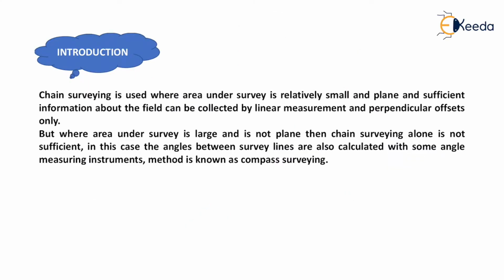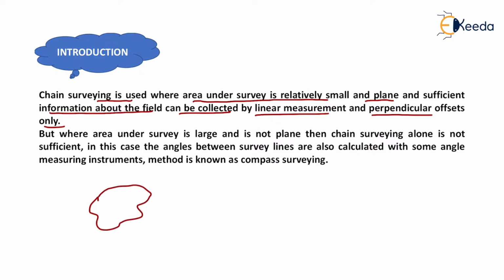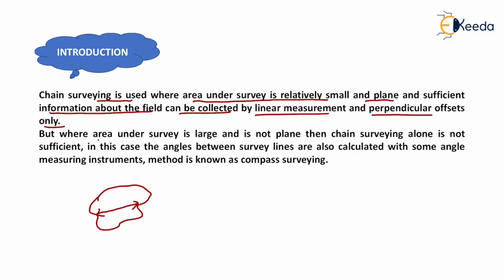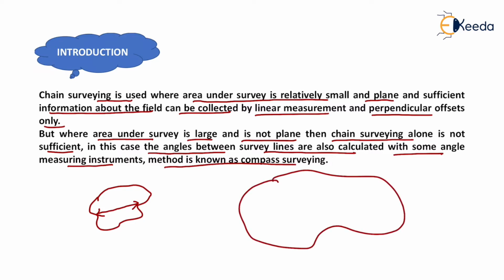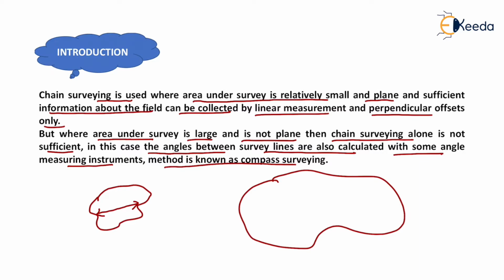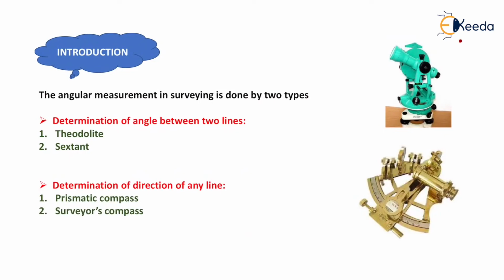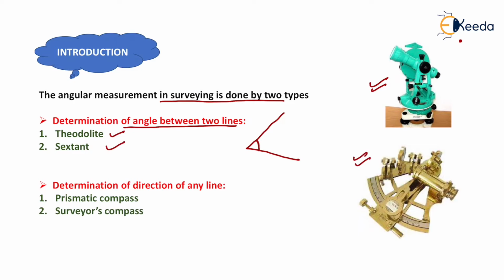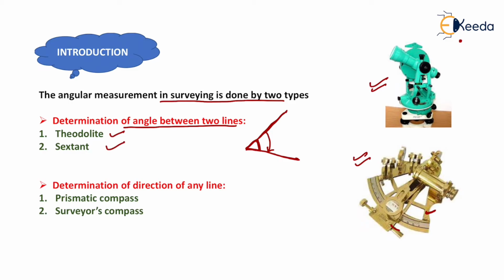Introduction of Compass Surveying - Compass Surveying - GATE Geomatics Engineering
Video Name - Introduction of Compass Surveying

Chapter - Compass Surveying

Watch the video lecture on Topic Introduction of Compass Surveying of Subject GATE Geomatics Engineering by Professor Prof. Mukesh Rai. Watch the Complete lecture on Engineering Academics with Ekeeda.

Happy Learning.